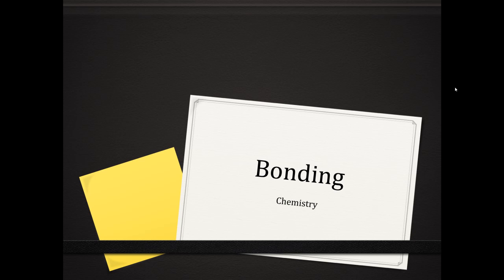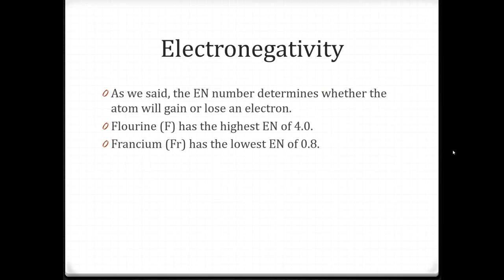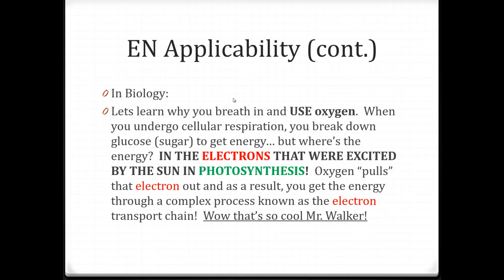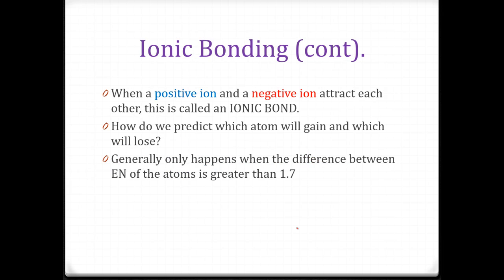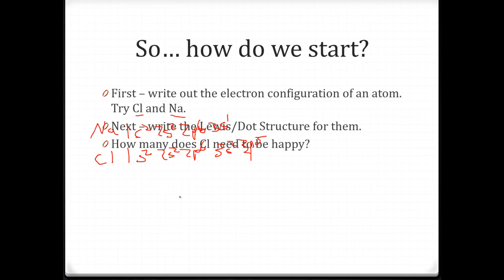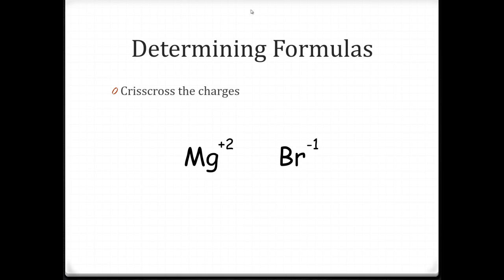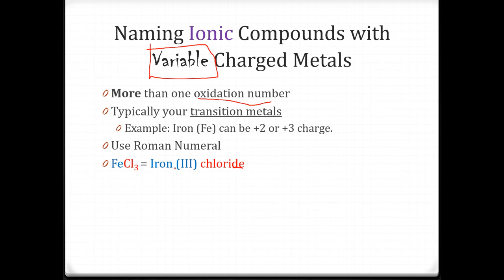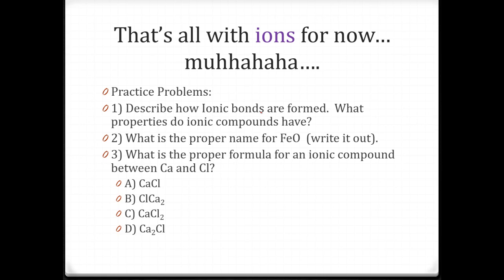Mr. Walker's Chemistry - Ionic Bonds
Video describing the formation of ionic bonds.